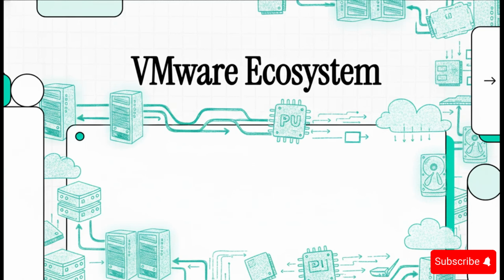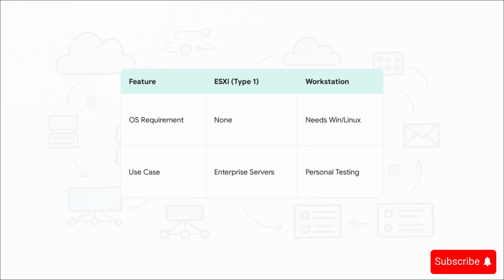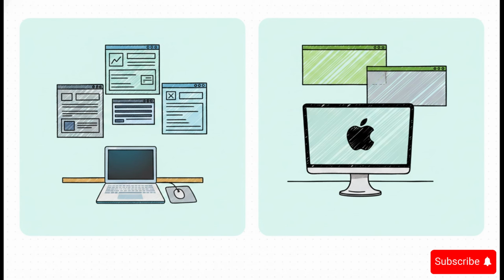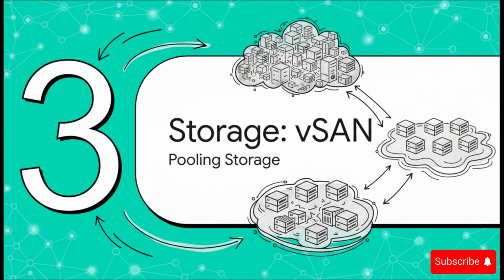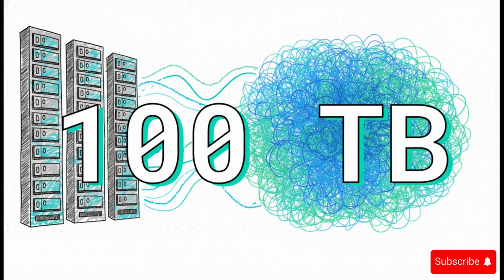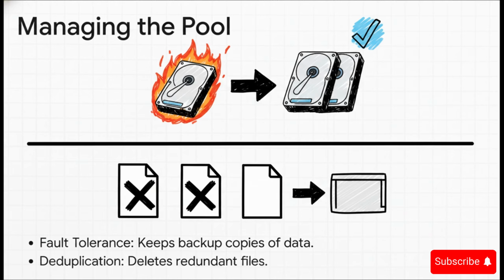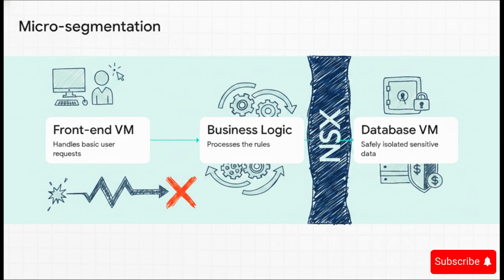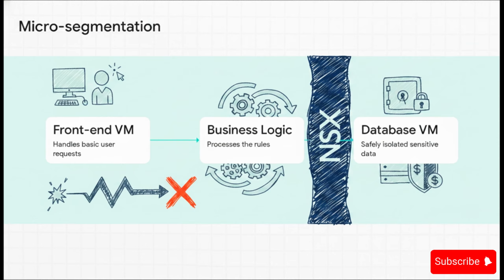Mastering the VMware Ecosystem: ESXi, vSphere, vSAN & NSX Explained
🚀 Welcome to Cloud Computing Lecture 18!

In this lecture, we explore the complete VMware Ecosystem and understand how VMware technologies work together to build powerful virtualization and cloud environments. If you want to learn enterprise-level virtualization, this lecture is a must-watch.

📚 Topics Covered:

✅ Introduction to VMware Ecosystem
✅ VMware ESXi Hypervisor Explained
✅ VMware vSphere Architecture
✅ VMware vCenter Management
✅ VMware Workstation vs ESXi
✅ VMware Fusion for macOS
✅ VMware vSAN (Virtual Storage Area Network)
✅ VMware NSX (Software Defined Networking)
✅ VMware Horizon for Desktop Virtualization
✅ Enterprise Virtualization & Cloud Infrastructure

💡 VMware is one of the most widely used virtualization platforms in the world. Understanding ESXi, vSphere, vSAN, and NSX will help you build a strong foundation in Cloud Computing, Virtualization, and Modern Data Center Technologies.

🎯 Perfect For:
• Cloud Computing Students
• Virtualization Beginners
• IT Professionals
• System Administrators
• Cloud Engineers
• Interview Preparation

Whether you're preparing for exams, certifications, or industry interviews, this lecture will help you understand the tools that power modern enterprise cloud environments.